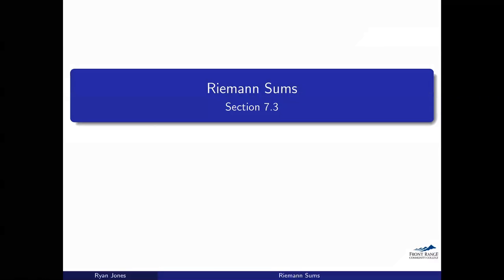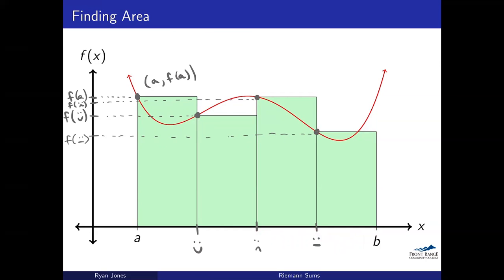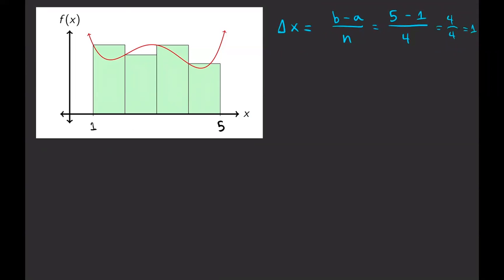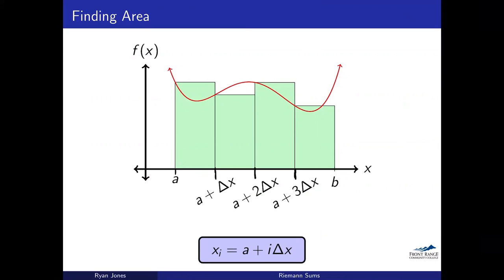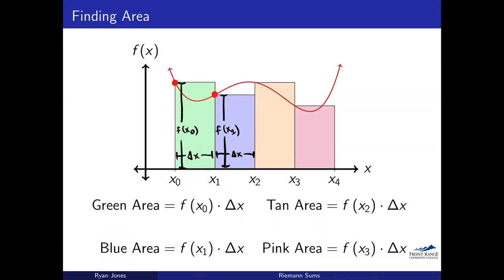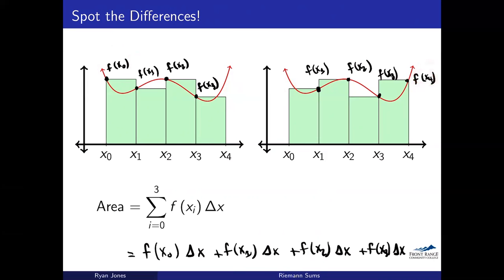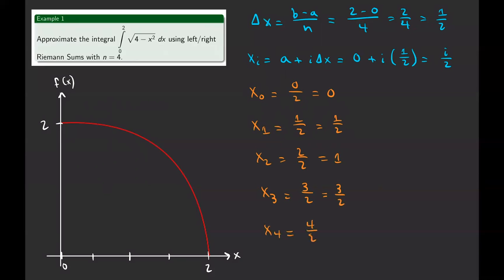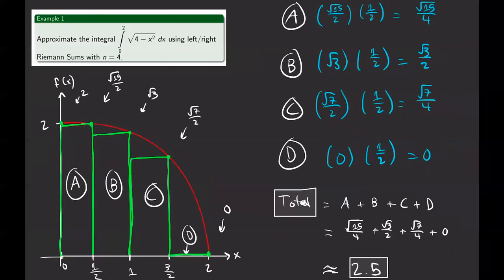MAT 125 -- Lecture 29 -- Riemann Sums